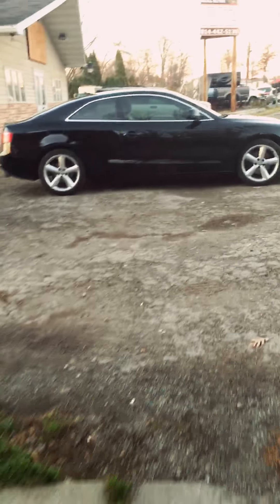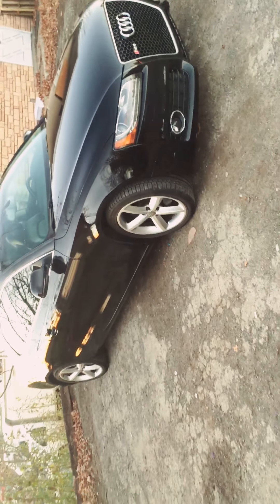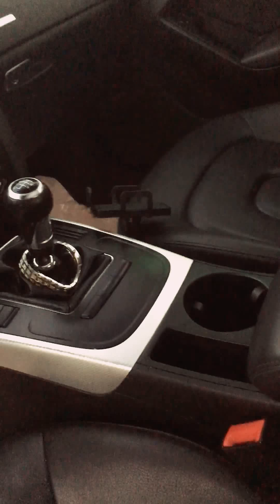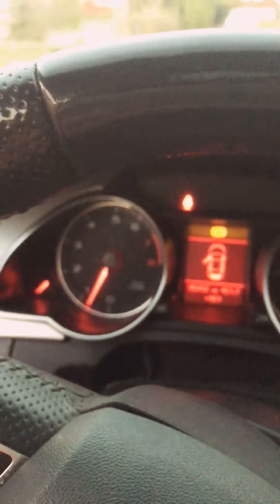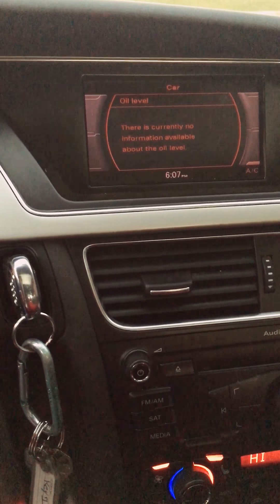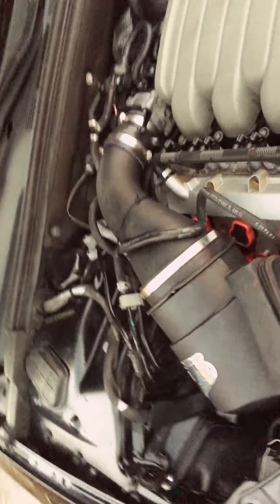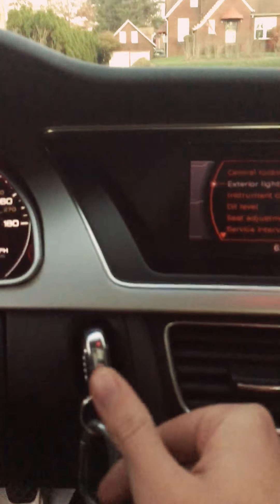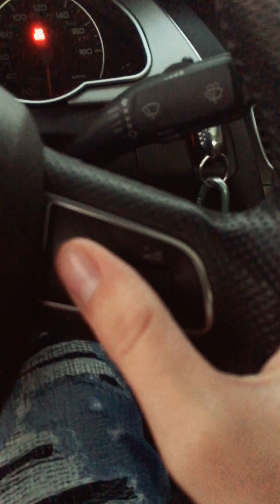Full walkthrough and review of Audi